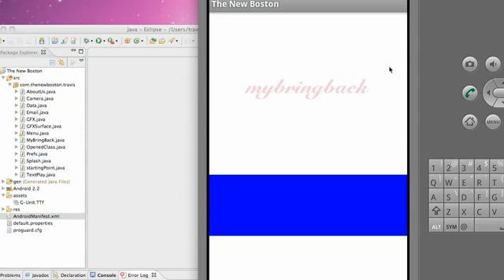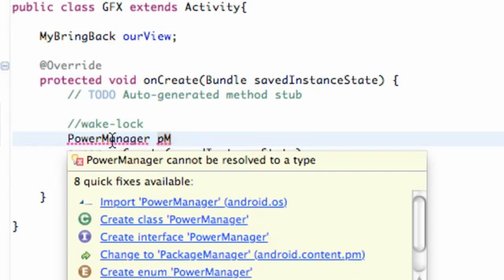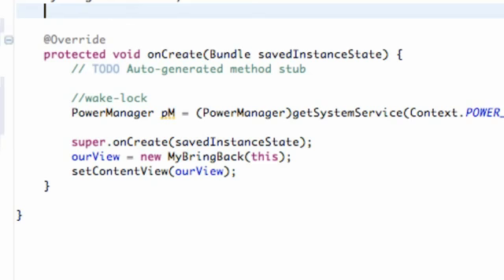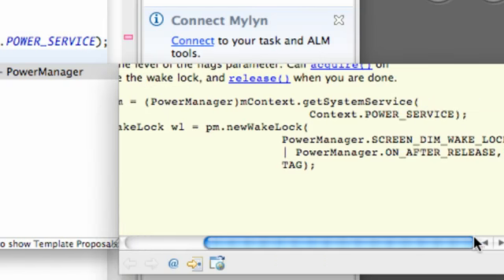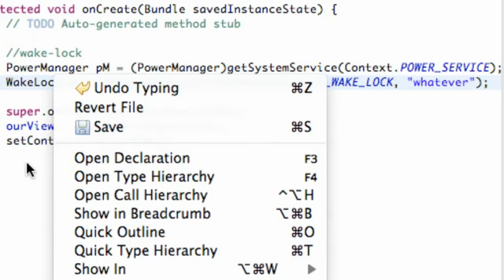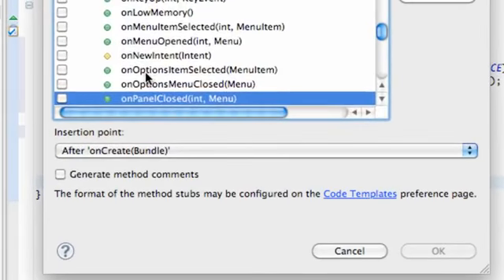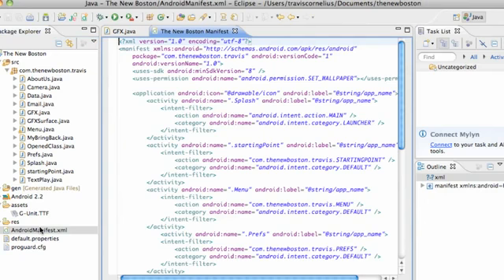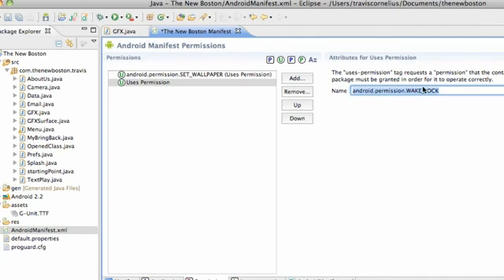Android Application Development 78 WakeLock to keep you app from sleeping